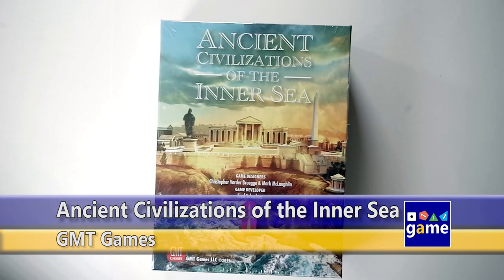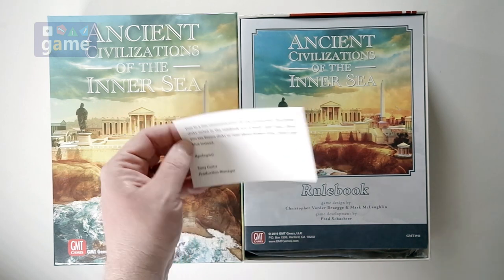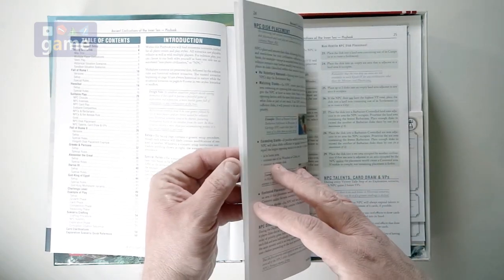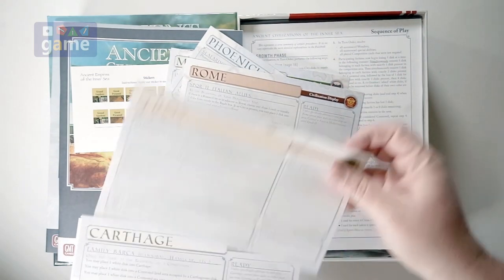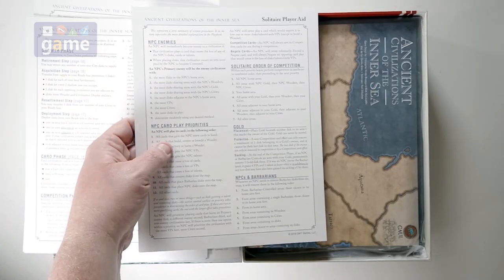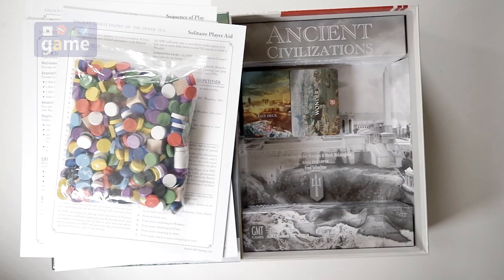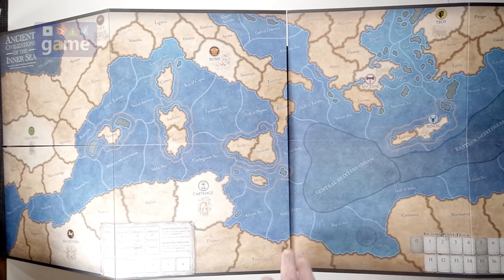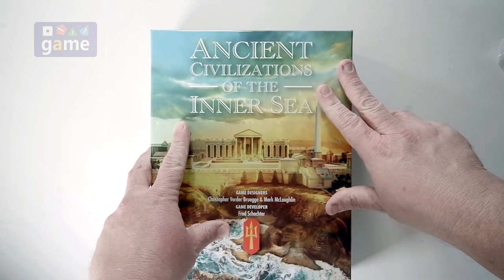Ancient Civilizations of the Inner Sea || unboxing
Everything old is new again... and this "Ancients" game is one of the newest from the good folks at GMT Games.   Let's "sea" what's inside the box together in this video.